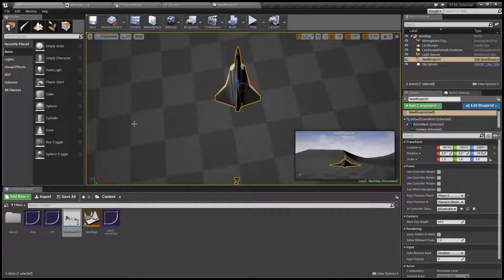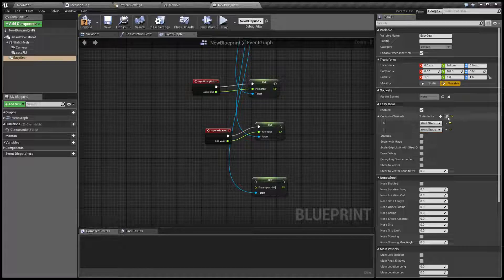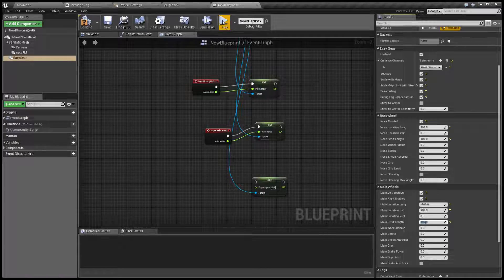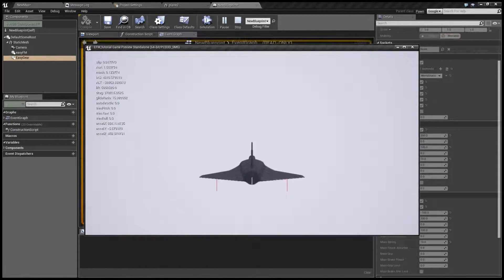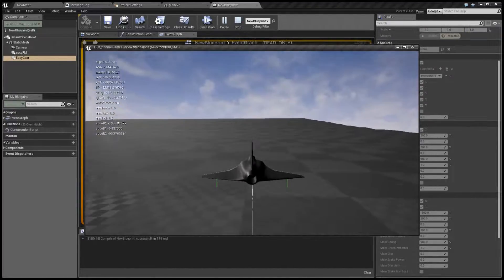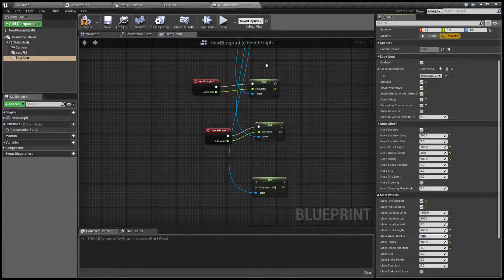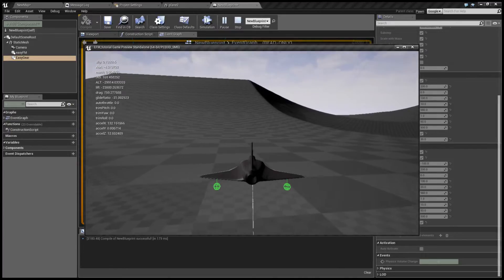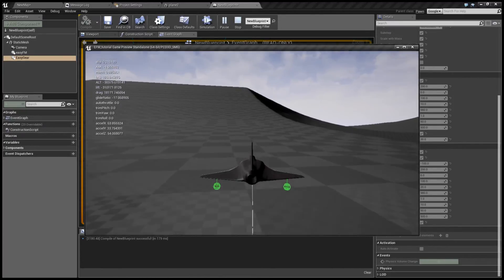EasyFlightModel UE4 tutorial ep.4 (landing gear)